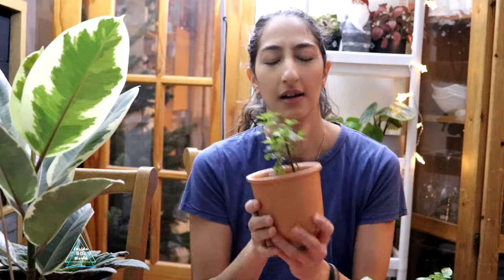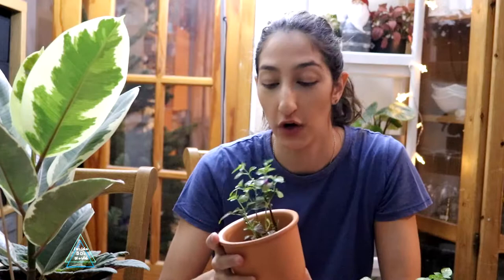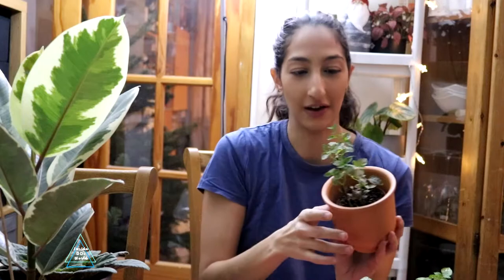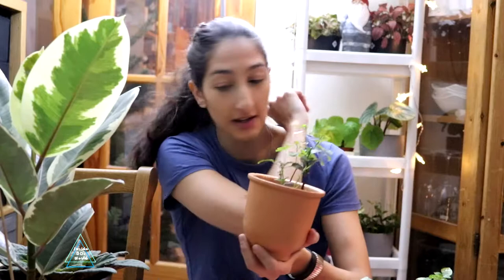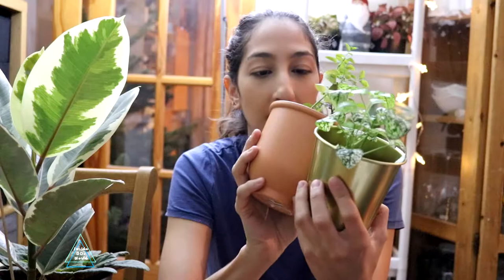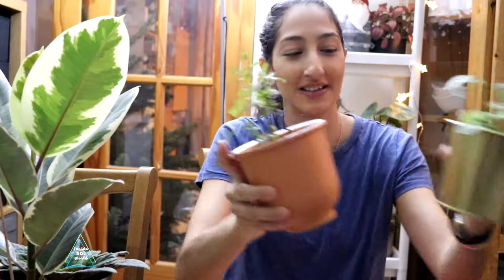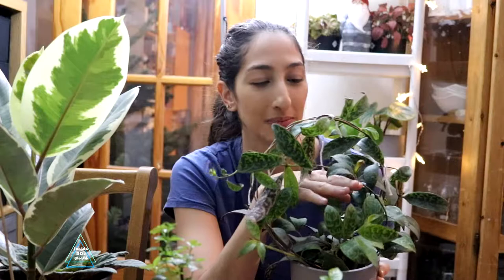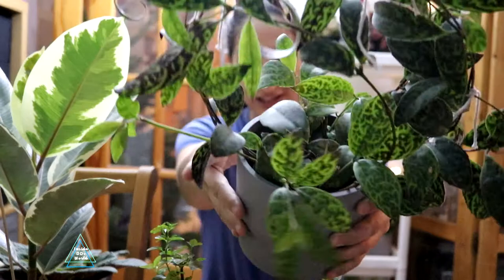Plant Haul November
Hey guys, here is my Novemeber plant haul. A couple of new plants!